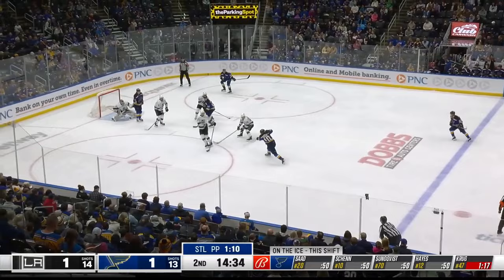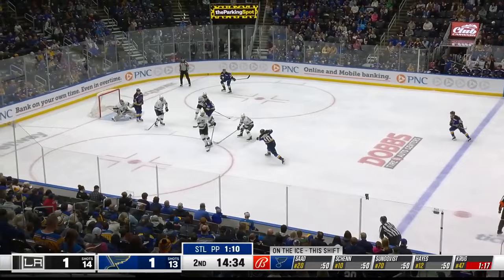Game Highlights: Blues 4, Kings 3 (OT)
The St. Louis Blues pick up a fifth straight win in overtime at home against the Los Angeles Kings on January 28, 2024.